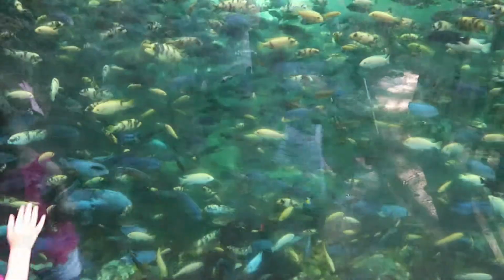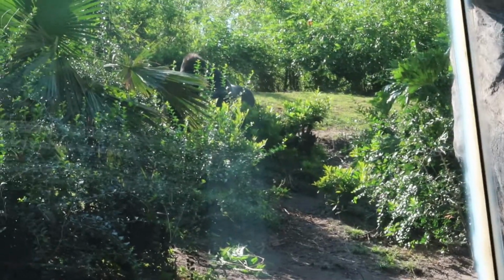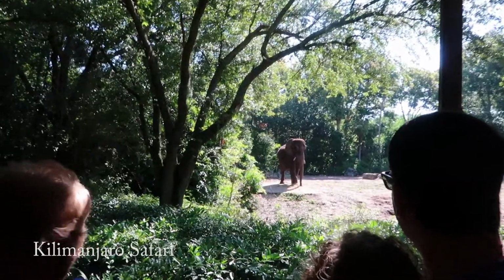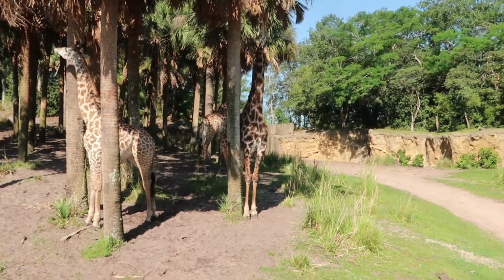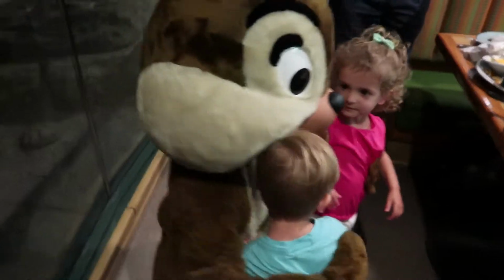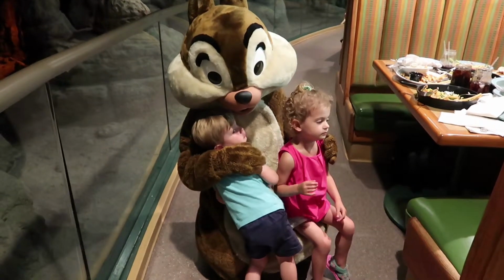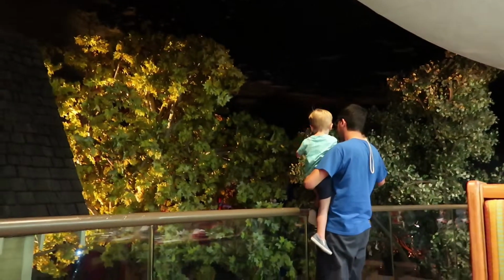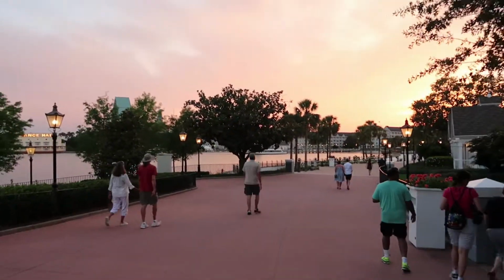ANIMAL KINGDOM WITH TODDLERS--DISNEY WORLD MAY 2018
On the last full day of our trip we spent the morning at Animal Kingdom and then headed over to Epcot in the evening for dinner at Garden Grill! While it's true there aren't a ton of rides for very small kids at Animal Kingdom, they can still have fun at this park seeing all the animals and exploring the Boneyard, a huge play area inside DinoLand. And the Kilimanjaro Safari is a can't-miss ride the entire family can enjoy--one of our favorite experiences in all of Disney!